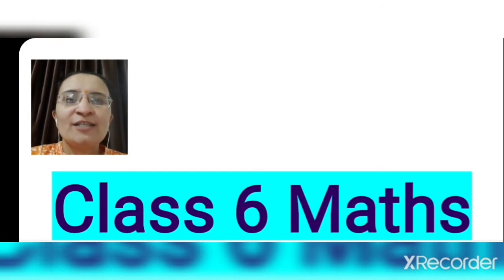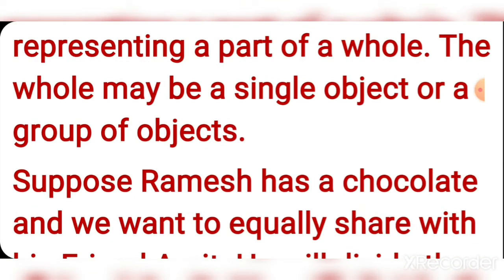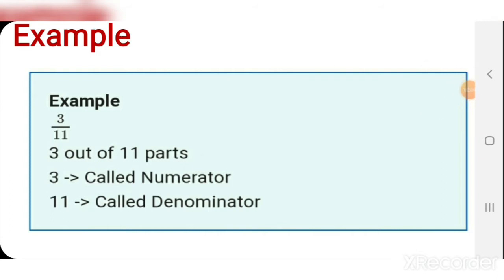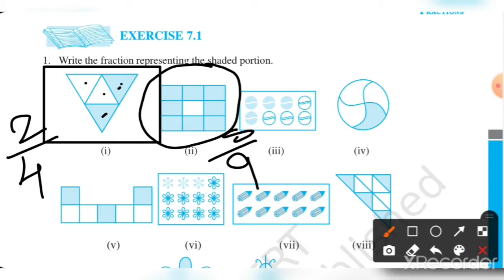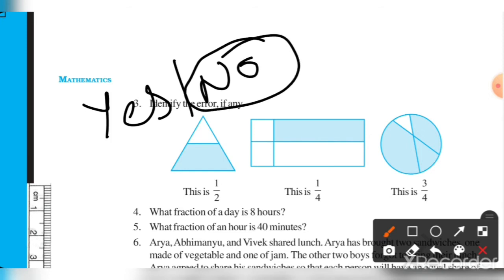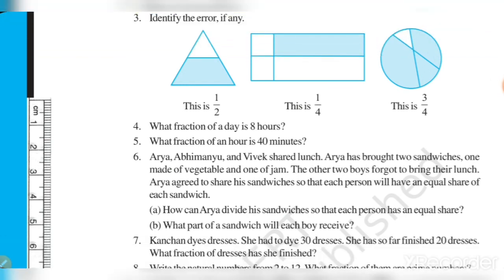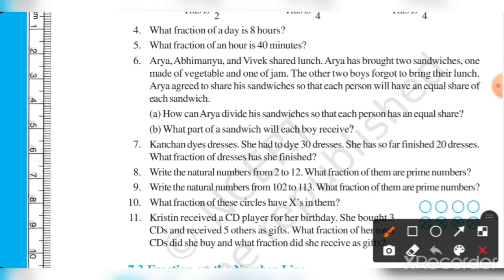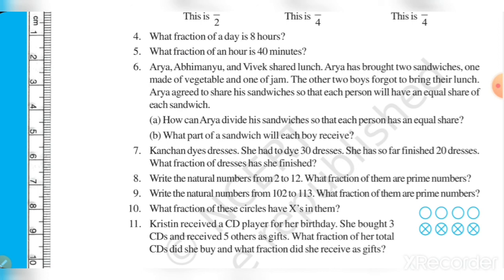08 10 2020 STD 6 MATHS CH 7 PART 1